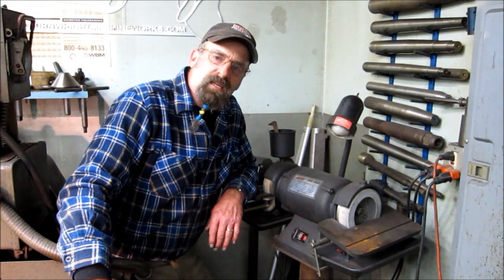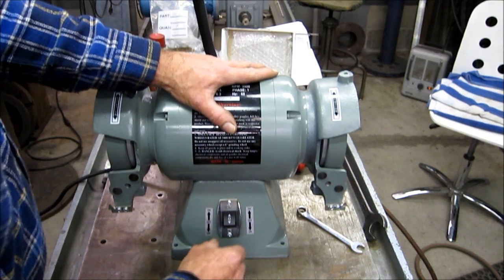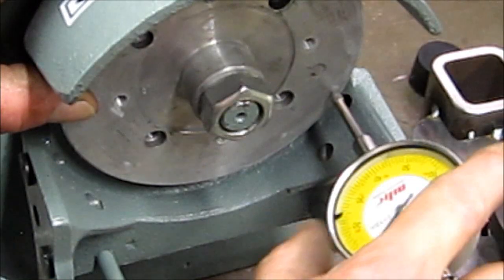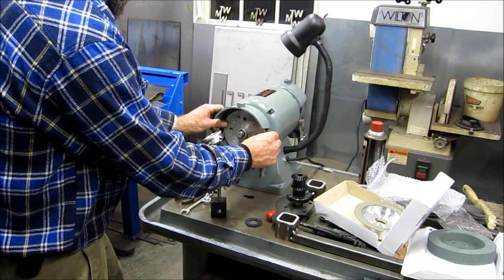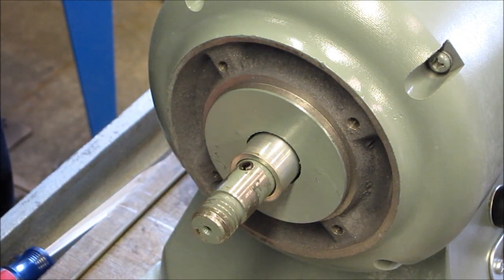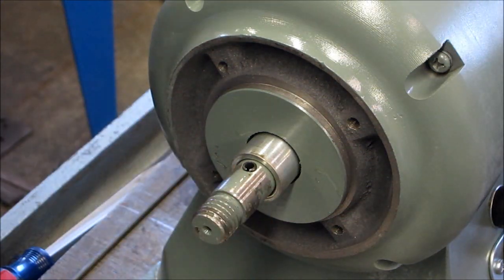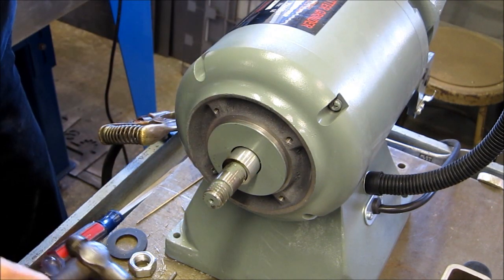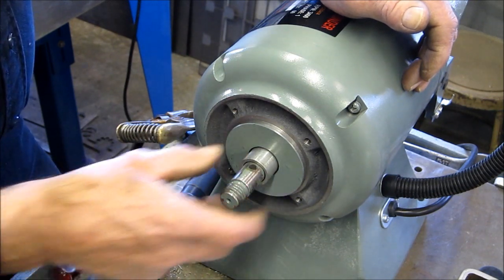There must be a lesson in here somewhere! Part 1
Have you ever bought something and it wasn't broke but you had to fix it anyhow. Well here an example of one item, which that same thing happened to me...